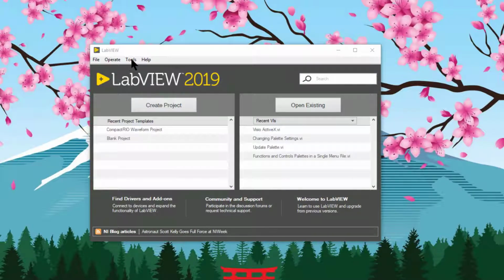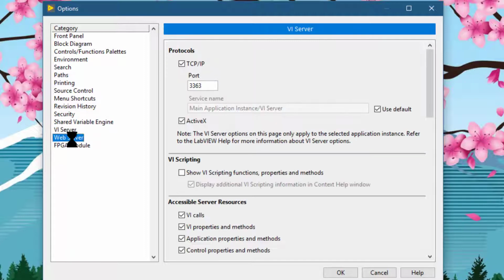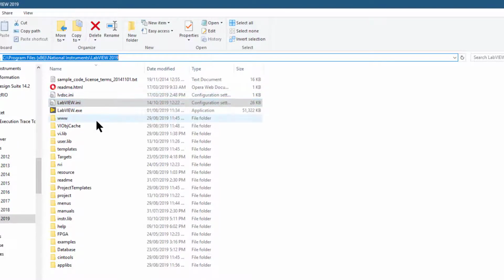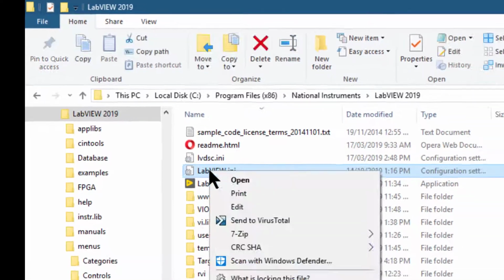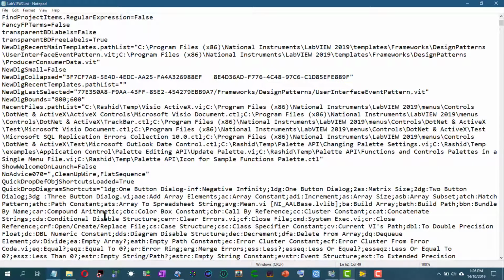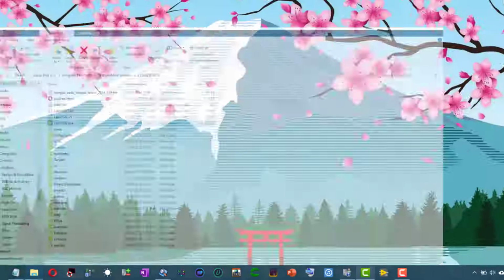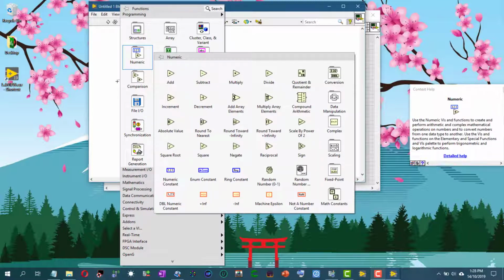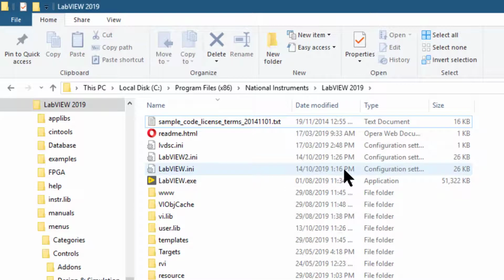Setting Work Environment Options and How LabVIEW Stores Options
Setting Work Environment Options
Select Tools - Options to customize LabVIEW. We can use the Options dialog box to set options for front panels, block diagrams, paths, performance and disk issues, the alignment grid, palettes, undo, debugging tools, colors, fonts, printing, the History window, and other LabVIEW features.
We can use the Category list at the left side of the Options dialog box to select among the different categories of options.

How LabVIEW Stores Options

We do not have to edit options manually or know their exact format because the Options dialog box does it for us. LabVIEW stores options in a different location on each platform. However, the file format on each platform is similar to other configuration files. It begins with a LabVIEW section marker followed by the option name and the value, such as offscreenUpdates=True.

LabVIEW stores options in a labview.ini file in the LabVIEW directory.

If we want to use a different options file, we can specify the file in the shortcut we use to start LabVIEW. For example, to use an options file on our computer named lvrc instead of labview.ini, we can right-click the LabVIEW icon on the desktop and select Properties. We can click the Shortcut tab and type labview -pref lvrc in the Target text box.